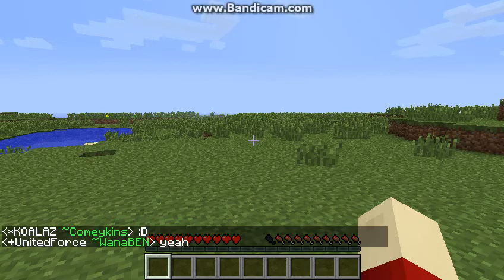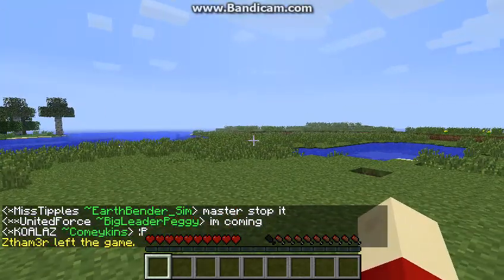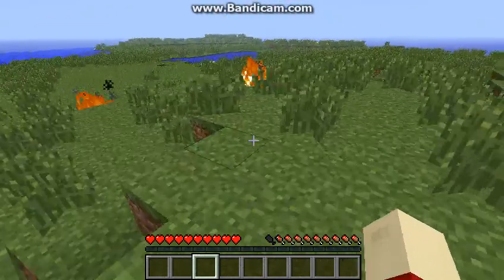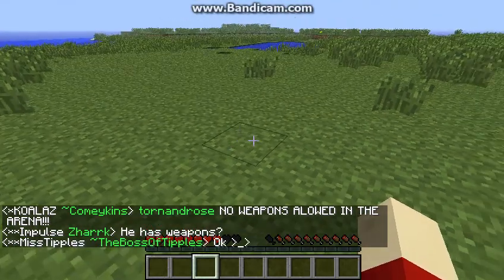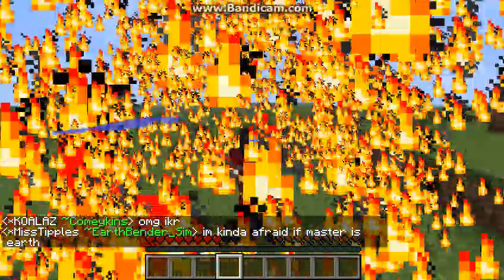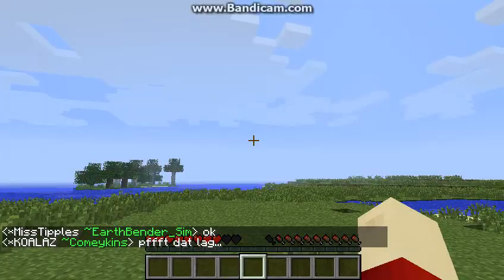Firebending in Minecraft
Hello! bolt here, and now we will cover Firebending. Hope you enjoy shooting fire at others.